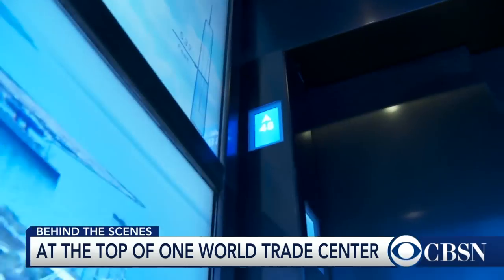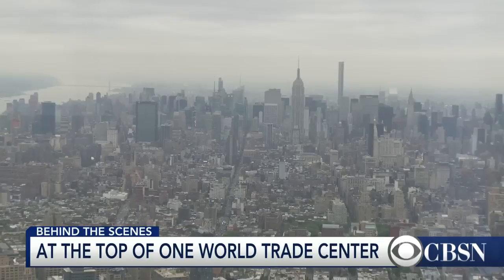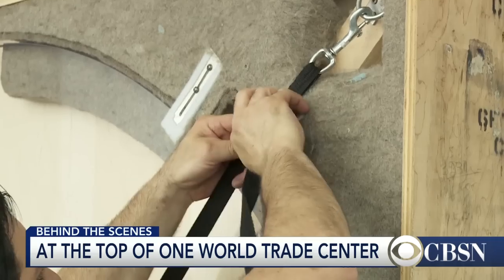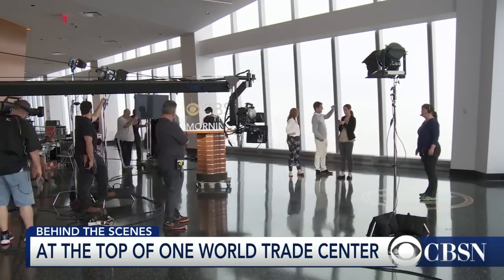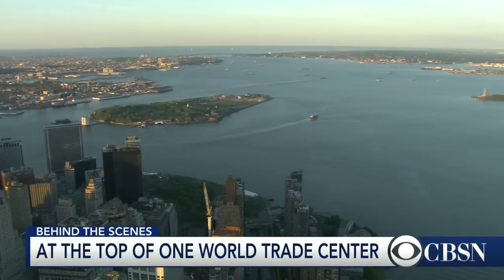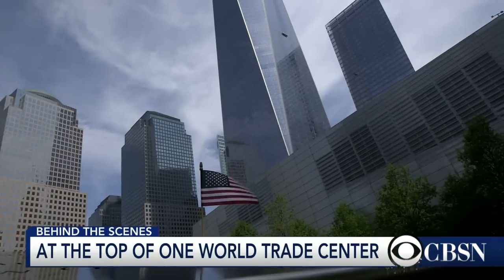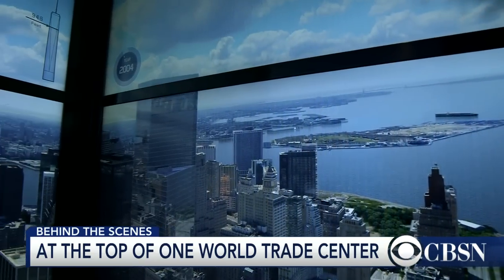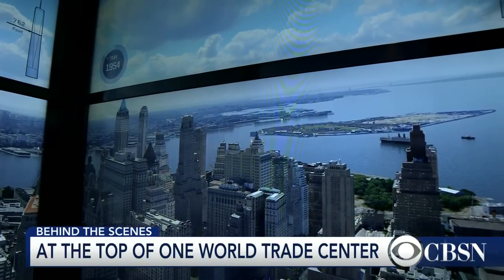Behind the scenes: "CBS This Morning" 102 stories above New York City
CBS News producer Hannah Fraser-Chanpong goes behind the scenes in the first-ever news broadcast from the top of New York City's Freedom Tower. She shares a backstage view from the top floor of the tallest building in the Western Hemisphere